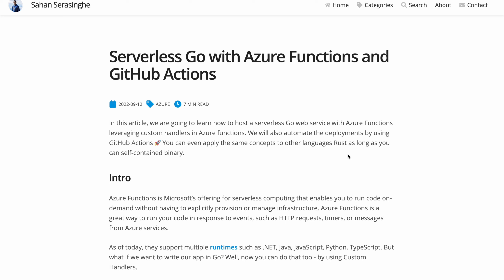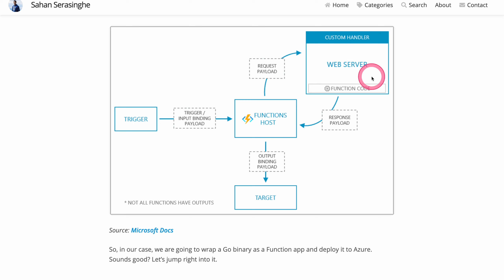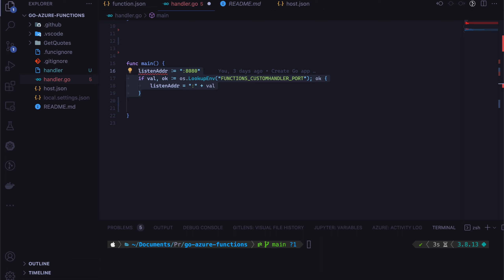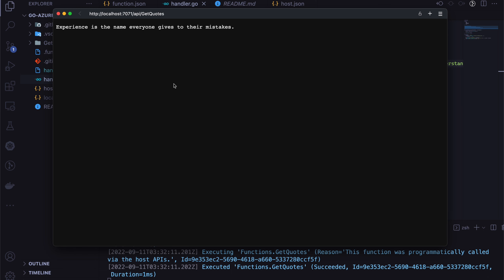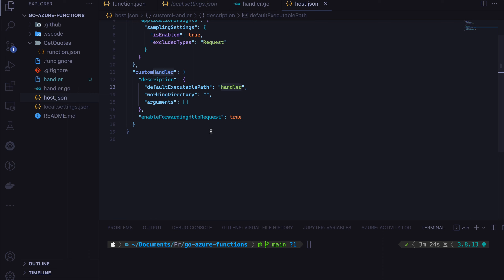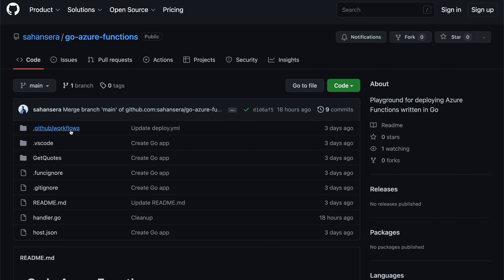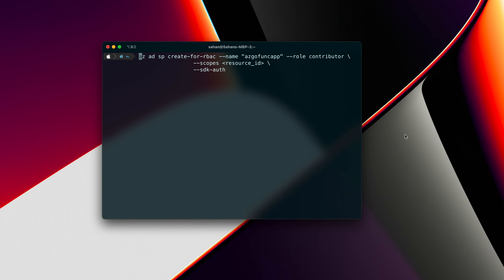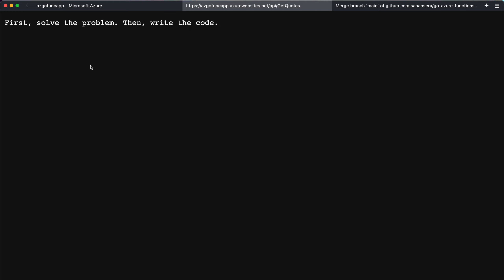Serverless Go with Azure Functions with GitHub Actions | sahansera.dev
🗒 ABOUT

In this video, we will discuss how to deploy a simple Go web service as a Serverless Azure Function app and automate its deployment with GitHub Actions. The timestamps and links are down below. 🎉

🔗 USEFUL LINKS

⏱ TIMESTAMPS

00:00 Intro
00:33 Custom Handlers
01:47 The setup
02:34 Go web service
04:11 Function app config
05:33 Creating Function app
06:48 GitHub Workflow
07:57 Service Principal setup
09:12 Testing the web service & Outro